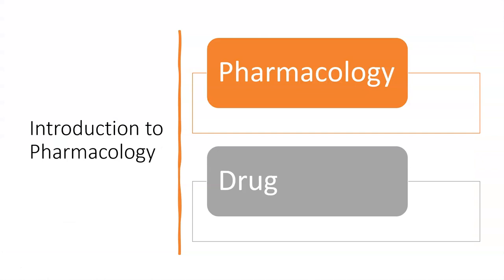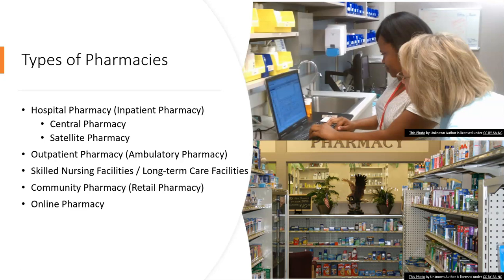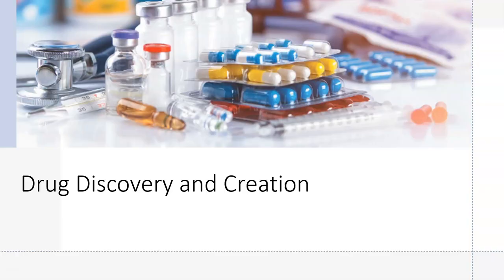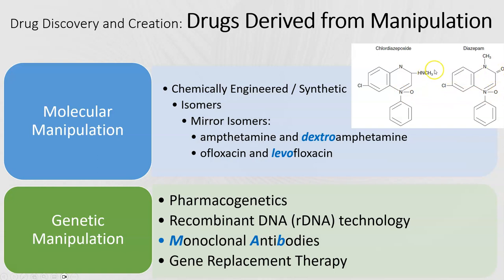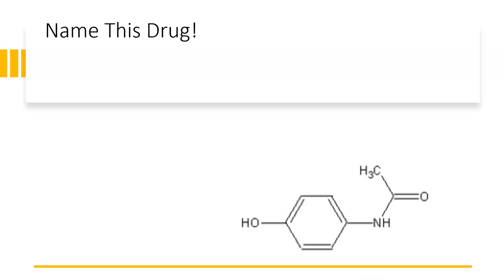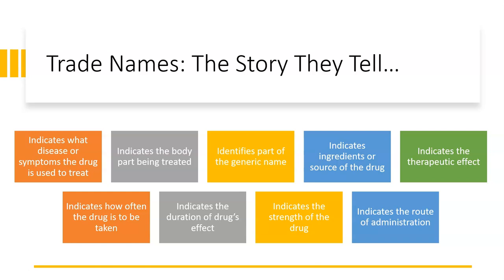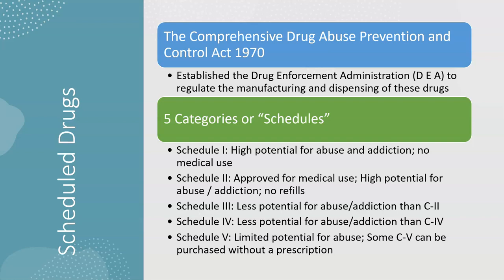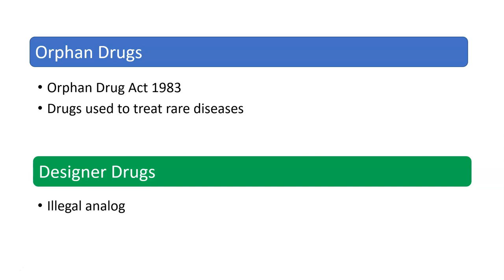HESC 114 Ch 1 Intro to Pharmacology